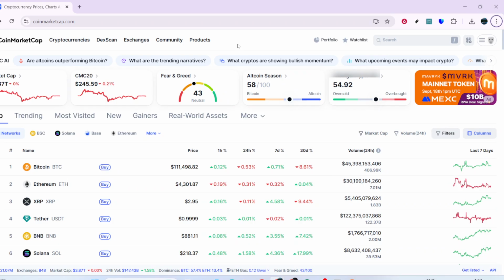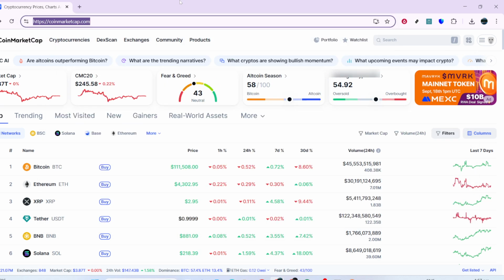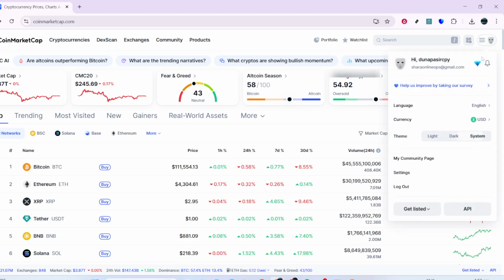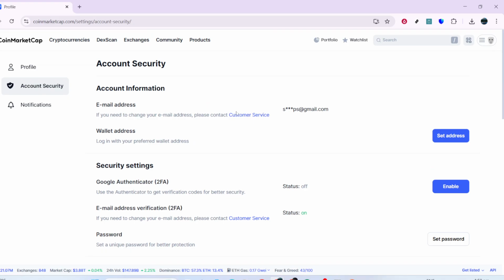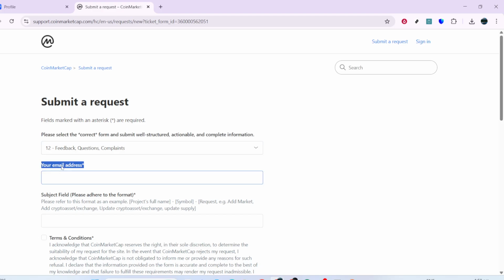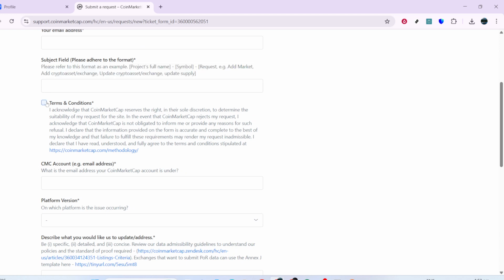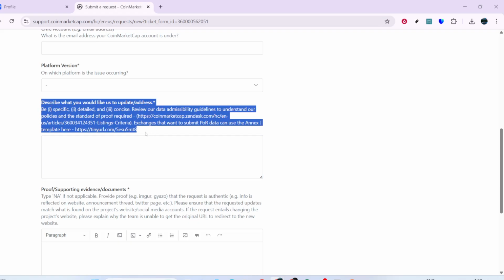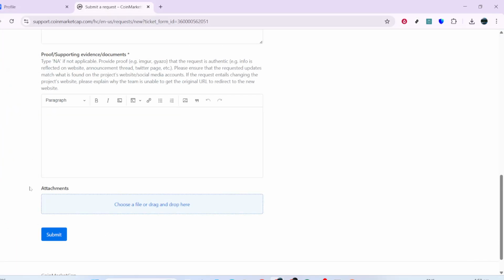How to Change Email Address on CoinMarketCap Step by Step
In this video We will show you How to Change Email Address on CoinMarketCap Step by Step how to change email address on coinmarketcap, how to change coinmarketcap password, how to get free coins on coinmarketcap, how to use coinmarketcap, how to change password, pi coin address change, pi coin wallet address change, how to use coin market cap